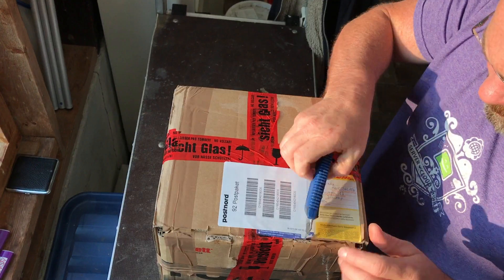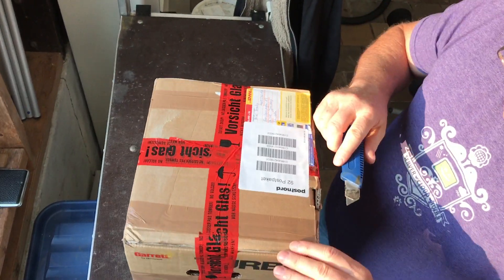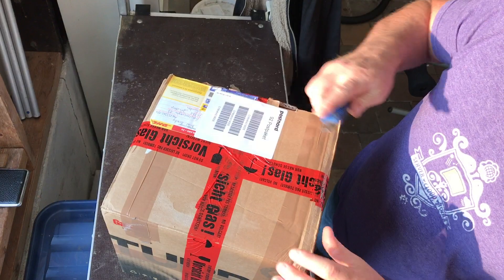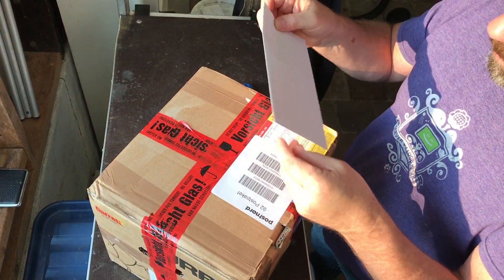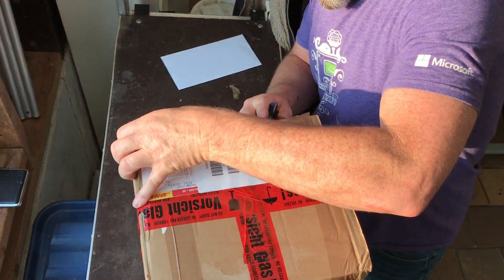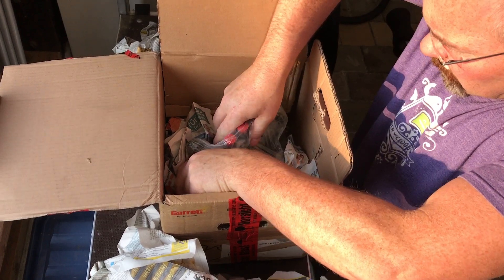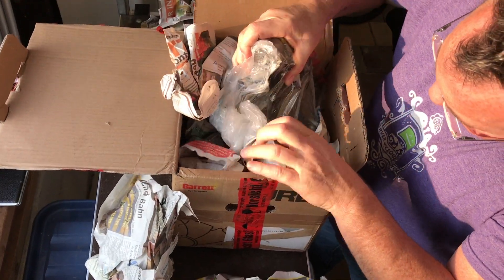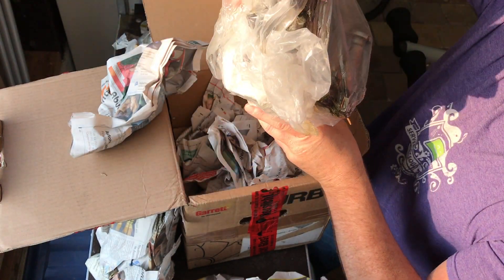Unboxing of a refurbished Bosch High Pressure Diesel Pump for an OM636 engine.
This short video is to show the unboxing of a High Pressure Diesel Pump I found on Ebay for my car, as we determined that my current pump is dead (no fuel coming out of it at all even after bleeding). The pump part number is PES4A50B410RS144 with a MZ60A 94D regulator. This cost me 1000 Euros whereas I was offered approx 1200 Euro for repairing the existing pump.